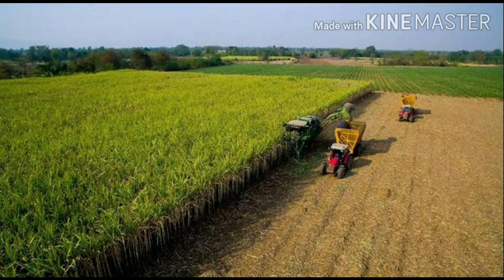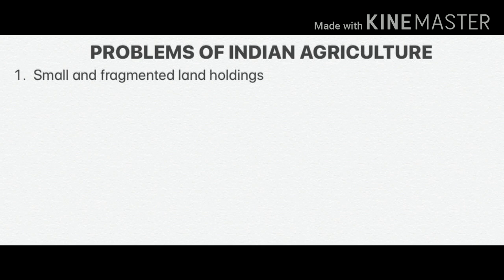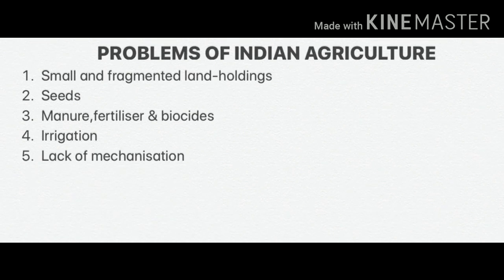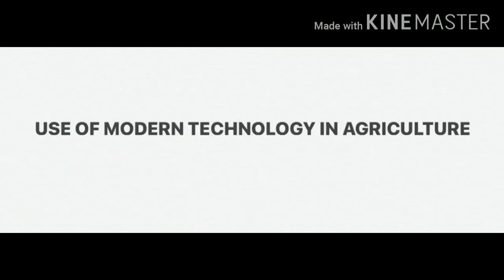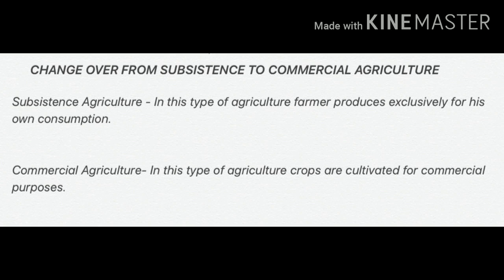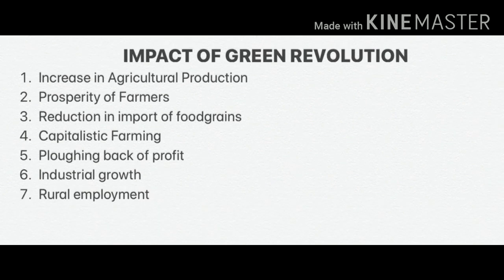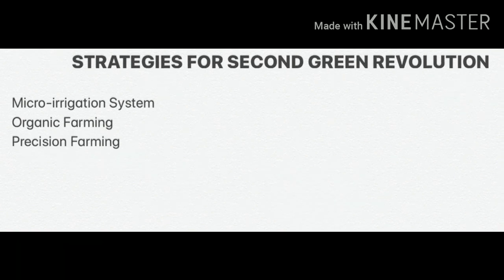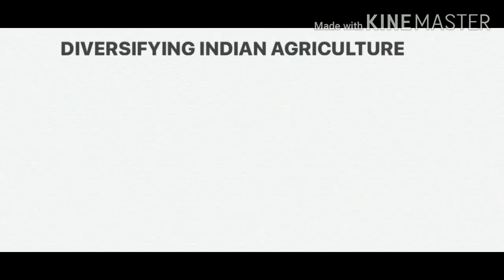Class 12 Geography Topic: Agriculture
M/s Manisha Pradhan